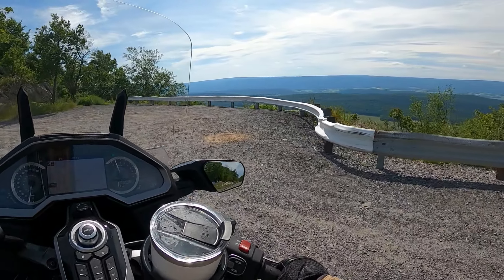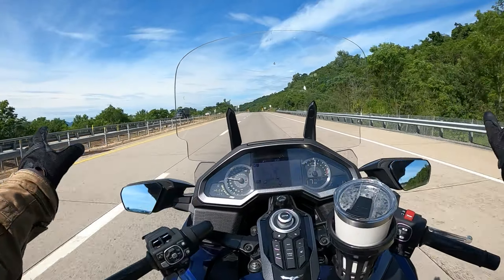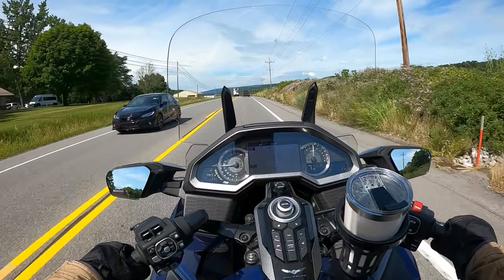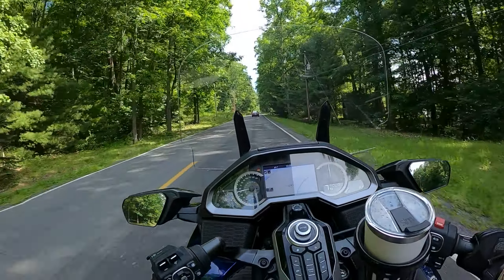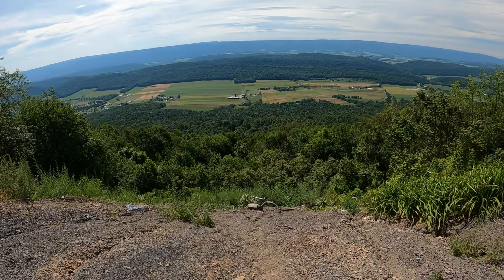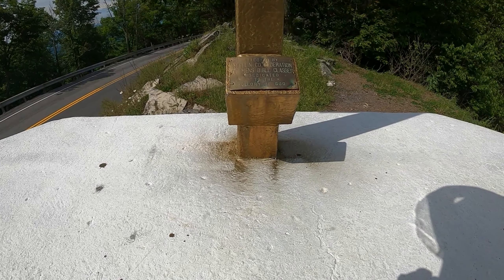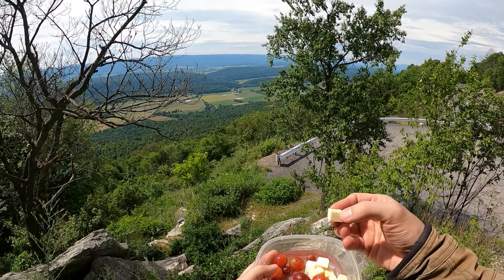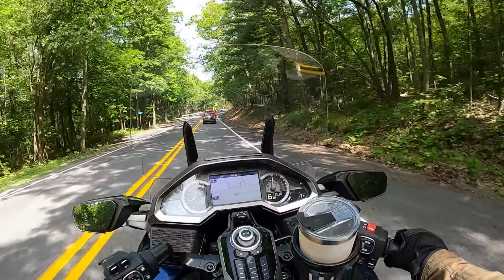Scenic Spin: Jacks Mountain Overlook / Awesome View!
In this motovlog I ride to the scenic Jacks Mountain Overlook on top of Jacks Mountain PA, one of my favorite destinations in the state.

Jacks Mountain Road, the way up there, is also a very nice Pennsylvania country road and great fun on a motorcycle, especially if you like riding mountain roads.  It's a great destination to ride to and take a break to enjoy the great scenery.

If you purchase a product or service with the provided links I might receive a small commission, but there is no additional cost to you, so thanks and have at it!

ABOUT ME:
My name is Mengy and this is my motovlogging channel, Moto Mengy.  I plan to upload a Goldwing moto vlog every Monday.  I ride a 2018 Honda Goldwing DCT Tour but I rode Harley Davidson's for 25+ years before.  I'm motovlogging with a GoPro Hero 8 Black mounted to a Bell Mag 9 open face helmet, no external mic!  To me riding is wind therapy.

My goal for the channel is to motovlog Pennsylvania country roads while also motorbike exploring around America.  I'll also talk about biker topics and such, probably test ride a few other motorcycles, and will definitely get lost and accidentally wind up on unpaved roads along the way.